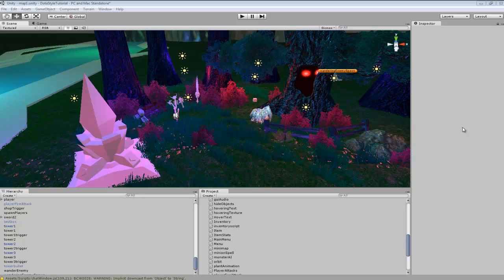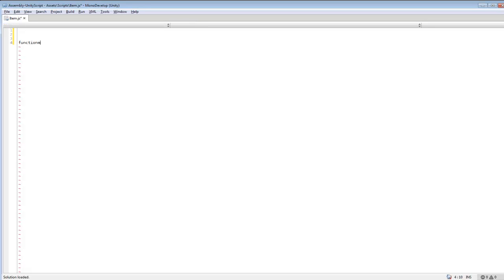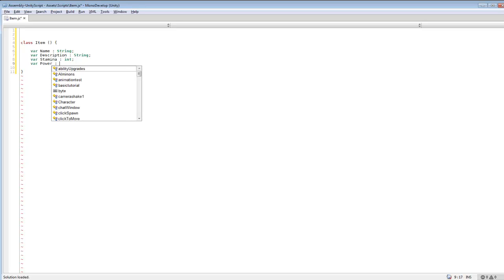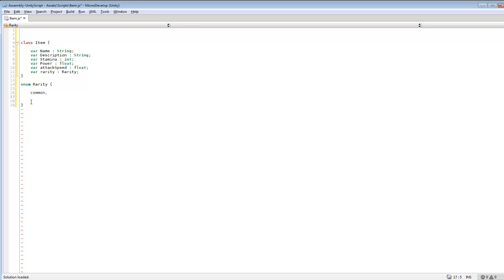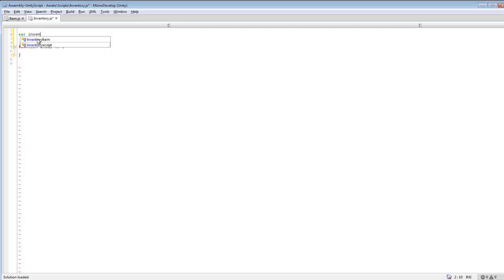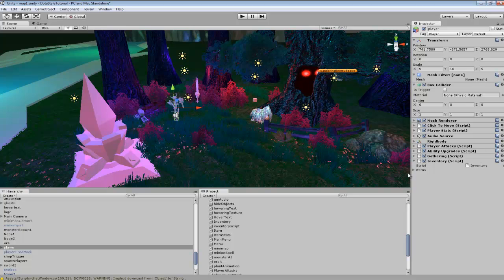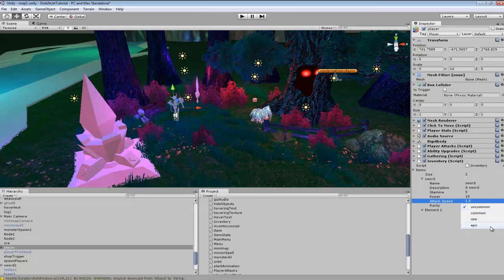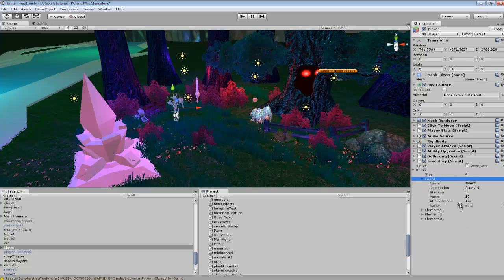Unity3D Tutorial #101 [ Advanced Inventory Part 1 ]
Programming a more advanced inventory system using unity3d. In this tutorial we will be creating the basic setup for the item creation system that can also be used for rpg games.